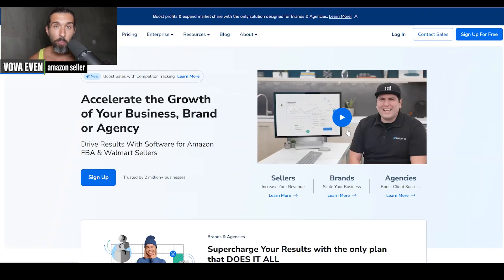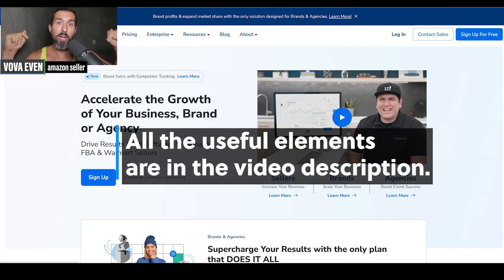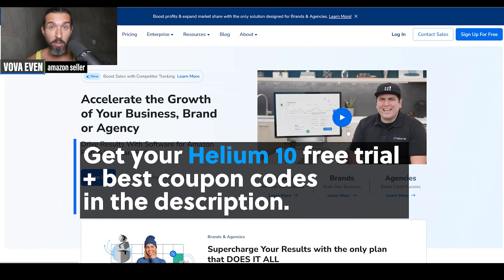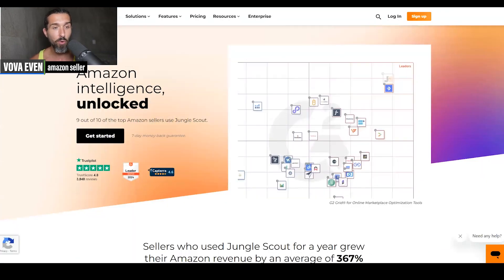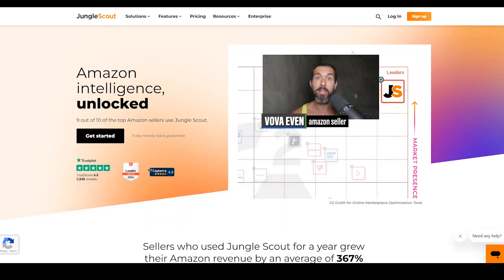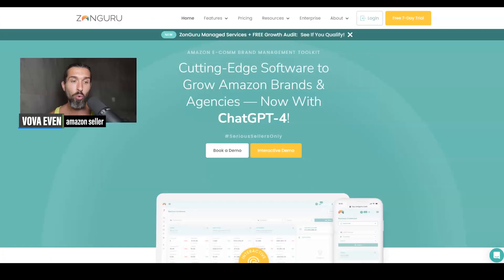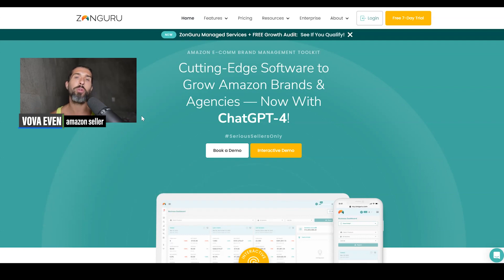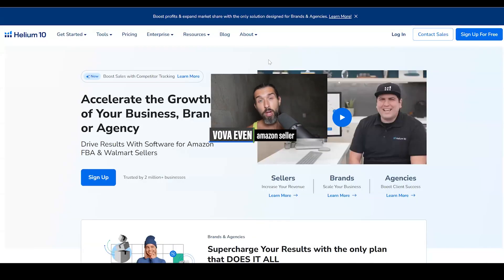Which Tool Is The Best For Product Hunting On Amazon - 3 Amazon FBA Product Research Software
Which tool is the best for product hunting on Amazon? I share 3 tools for product hunting and product research on Amazon. Its best features for Amazon FBA Sellers. Helium 10. Jungle Scout. ZonGuru. Get the best offers for those tools down below. Enjoy!

🔥 Helium 10 🔥

🔥 Jungle Scout 🔥

🔥 ZonGuru 🔥

🕒 Time Stamps:

00:00 - Tools for product hunting on Amazon
00:17 - The first tool for product hunting on Amazon is Helium 10
00:25 - Playlist of tutorials for Helium 10
00:29 - Best discounts for Helium 10 + Free Trial from me
00:32 - The second tool for product hunting on Amazon is Jungle Scout
00:38 - Best discounts for Jungle Scout
00:40 - Playlist of tutorials for Jungle Scout
00:48 - Check out my Amazon FBA Blog - Vovaeven.com
00:53 - The third tool for product hunting on Amazon is ZonGuru
01:00 - The best deals of ZonGuru + Free trial
01:07 - Playlist of tutorials for ZonGuru

📌 Hashtags 📌